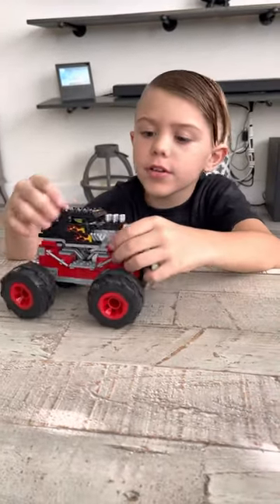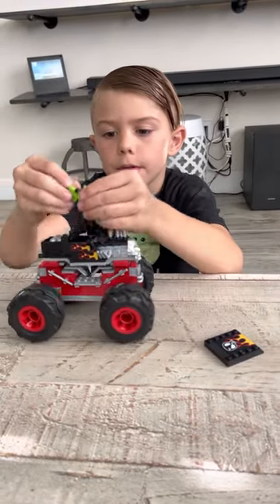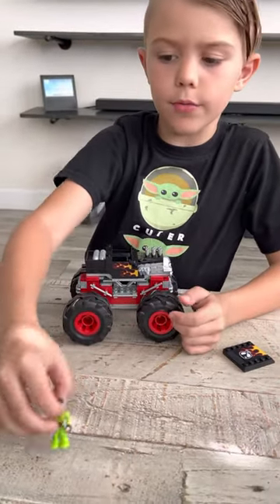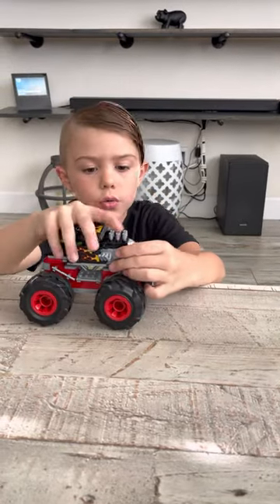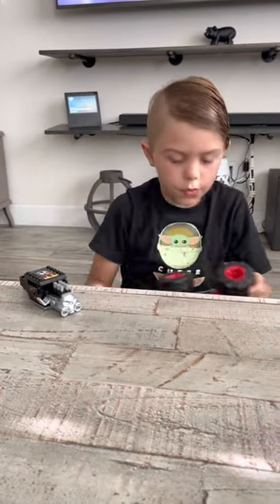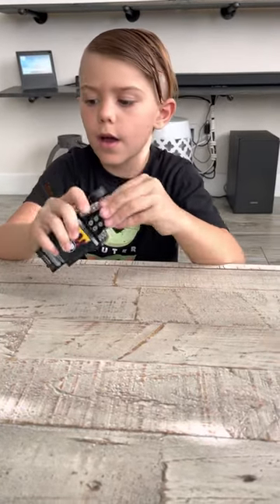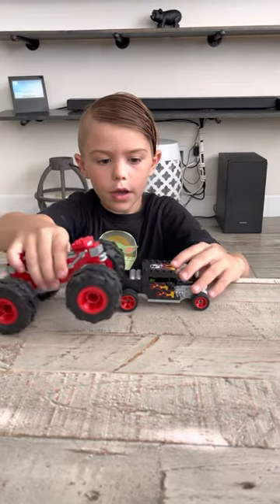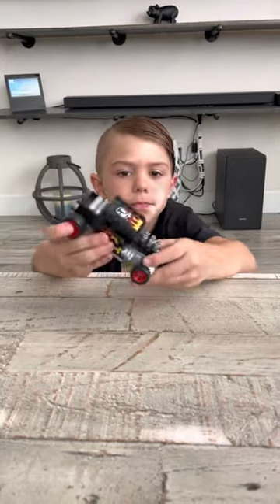Bone Shaker Monster Truck Review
Hunter reviewing the Mattel Bone Shaker Monster Truck